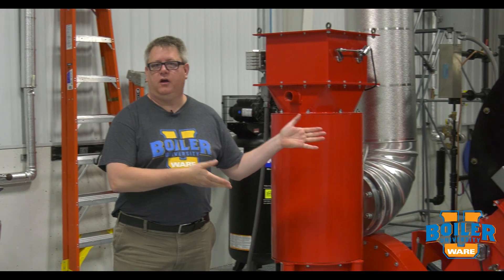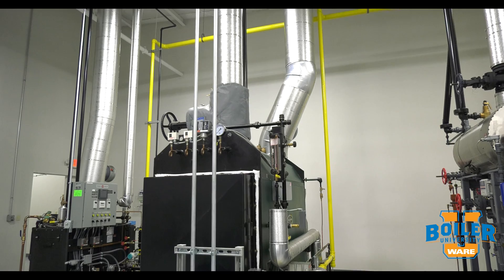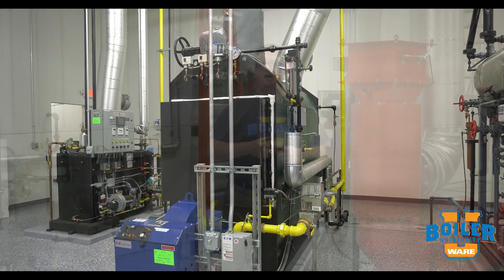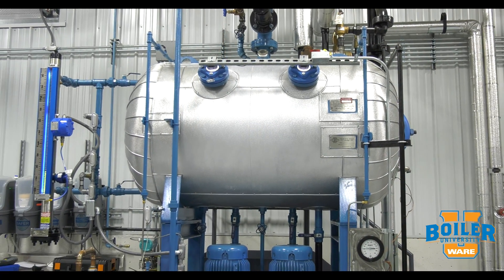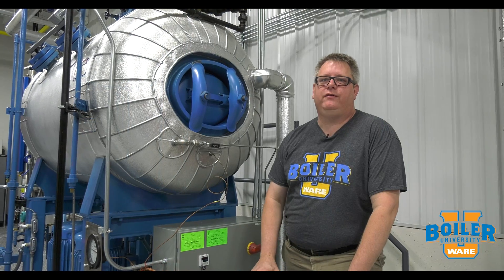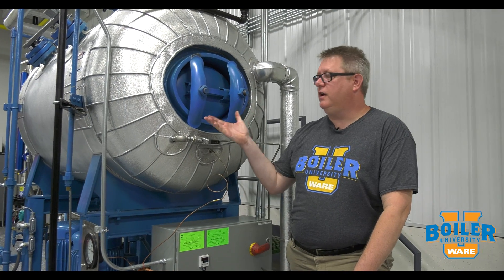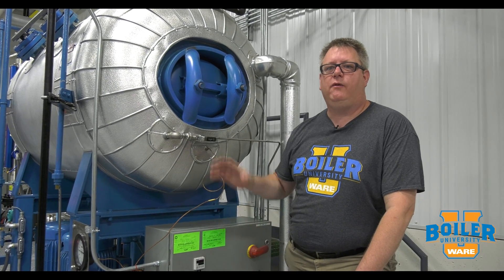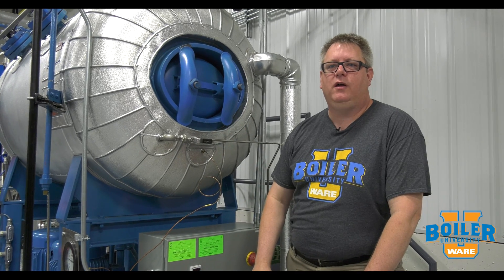Inspection Intervals for a Steam Boiler - Weekly Boiler Tips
Want to know the best schedule for you boiler maintenance? Watch today and find out.

Today on Boiler University's Weekly Boiler Tips, Jude talks about different inspection intervals for pieces in the boiler room. Making the equipment is well maintained increases safety and efficiency. You can learn this and more at WARE's Boiler University.

We offer nationwide boiler rental. Get a quote within an hour!

4steamware.com - Purchase clever, steam industry themed t-shirts. All proceeds go to Kosair Charities.